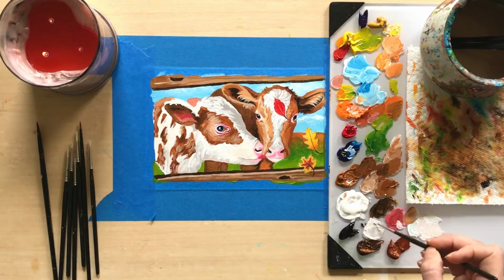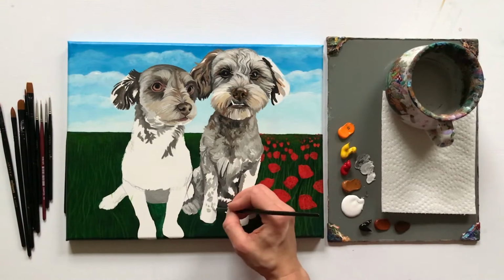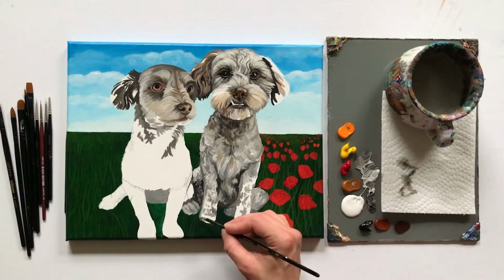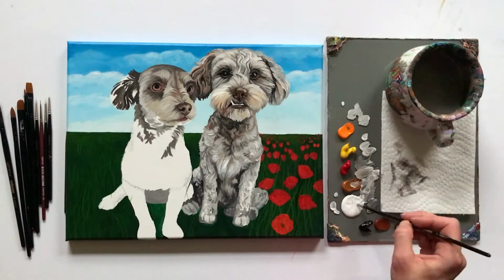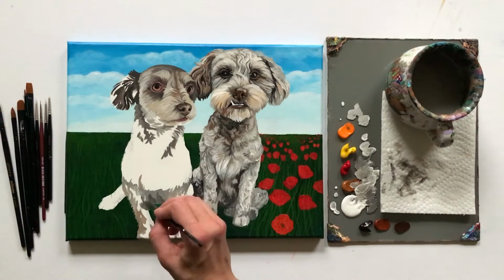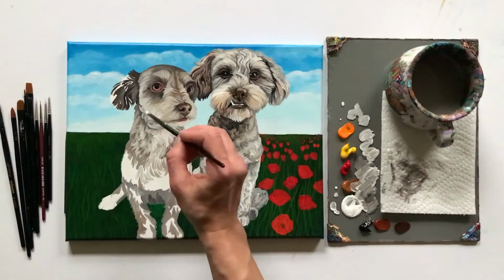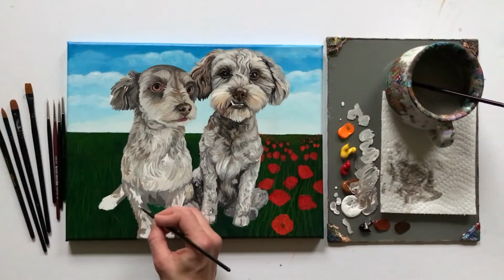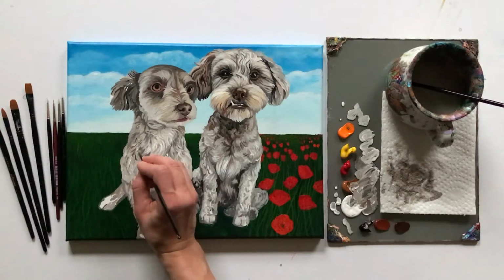Master Curly Fur: Acrylic Painting Guide for Dog Lovers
Hello Creatives! Welcome to another animal art tutorial for stress relief! I welcome you to part four of my Pet Portrait Commission Process series. Today we'll focus mostly on technique. I'll show you exactly how I create loose and tight curly animal fur using acrylic paint.

Pet Portrait Masterclass:
(NEW and Improved)

Lauren's Amazon eBook:

(NOTE: All YouTube tutorials made after October 2021 will use Arteza brushes. Specific brush sizes will be mentioned in all tutorials AND listed in the description box.)

Arteza Product Discount.